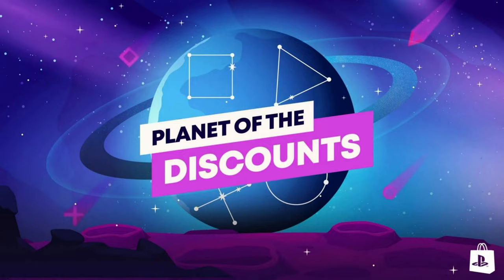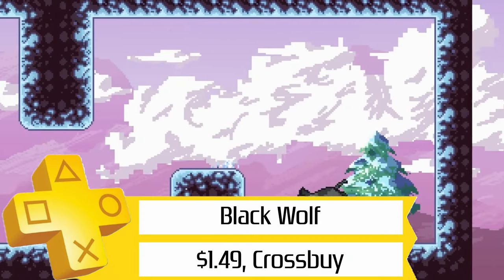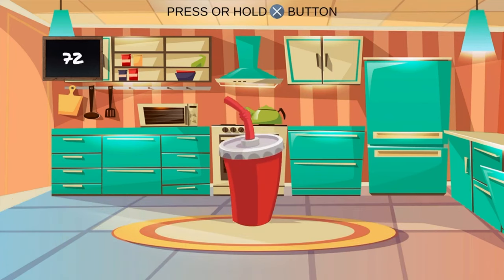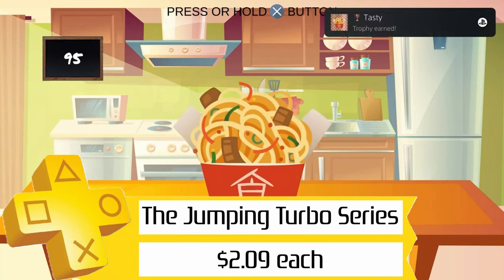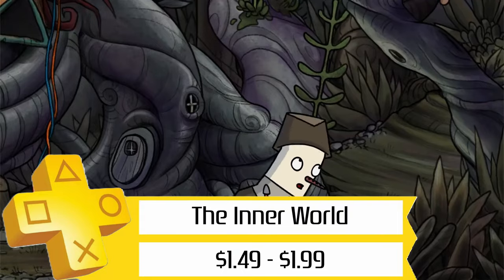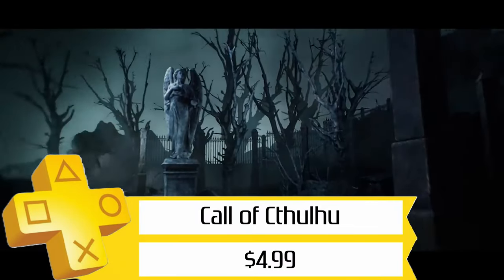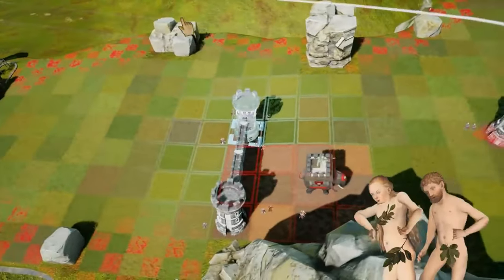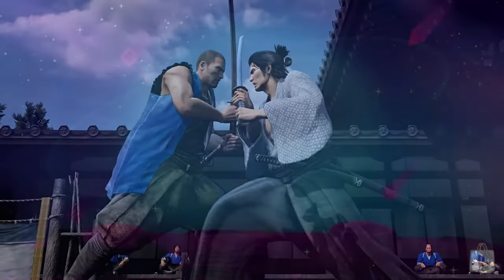HUNDREDS of Platinums on Sale! Planet of the Discounts Sale May 2024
Here's a list of games on sale right now with the Planet of the Discounts Sale going on right now, May 2024. You can get HUNDREDS of platinums on sale right now for cheap, plus some genuinely fun games you can play for more than just the platinum!